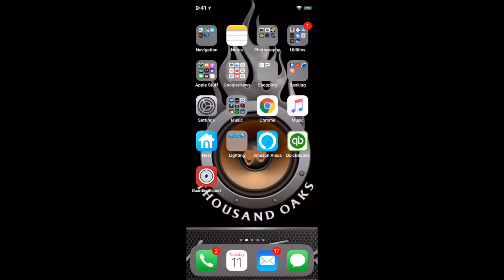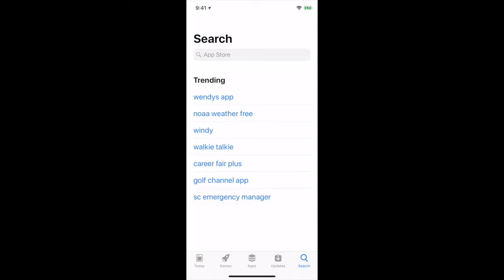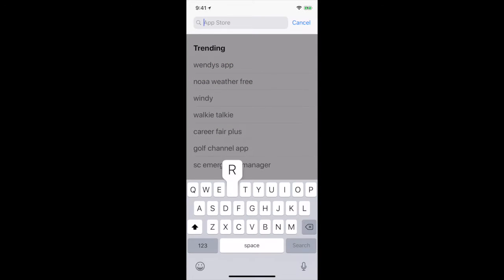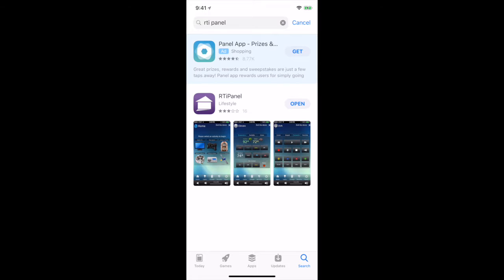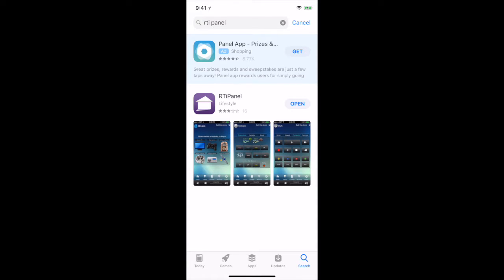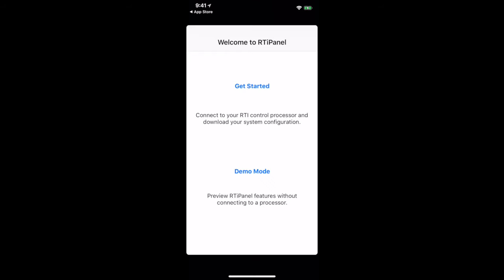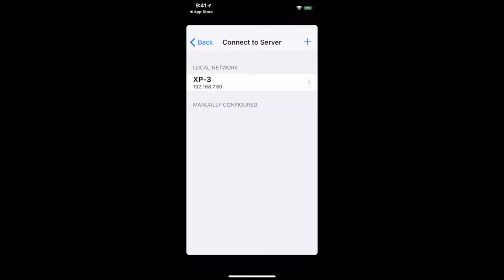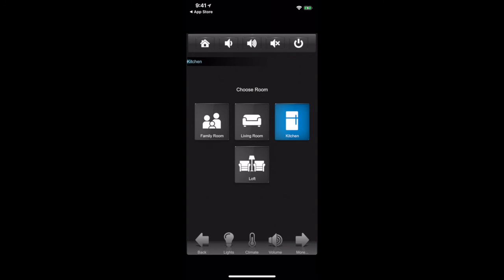How to install RTI Panel App on your iOS Device